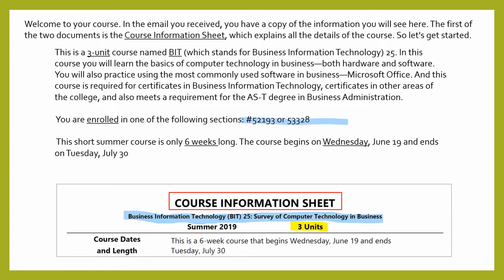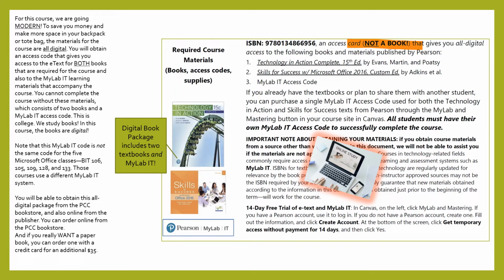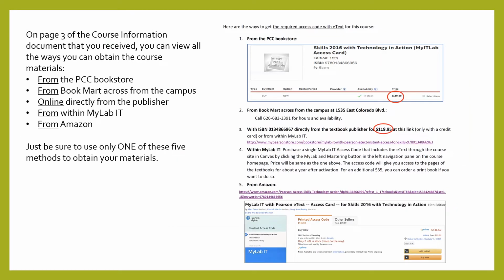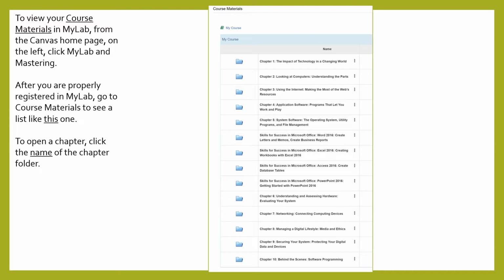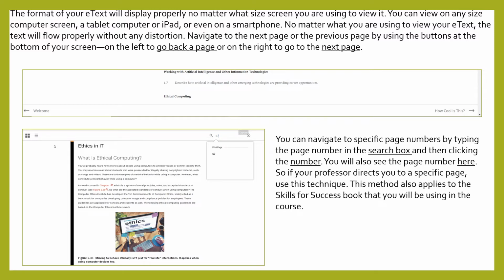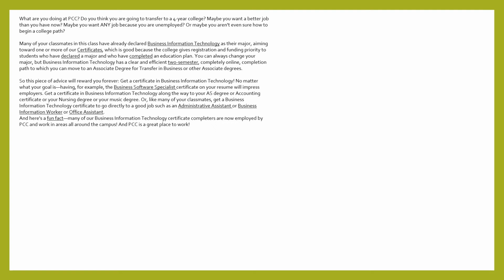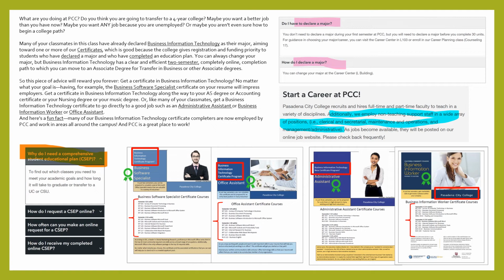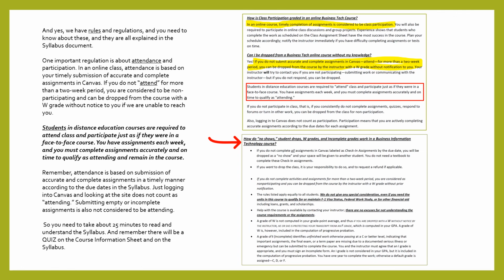BIT 25 SUMR19 Video Syllabus Hampton Boyden